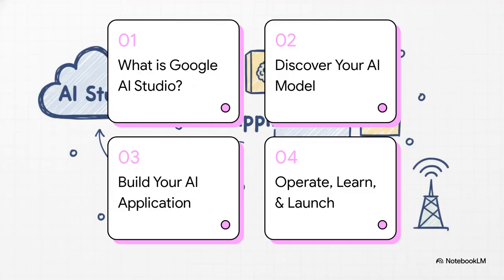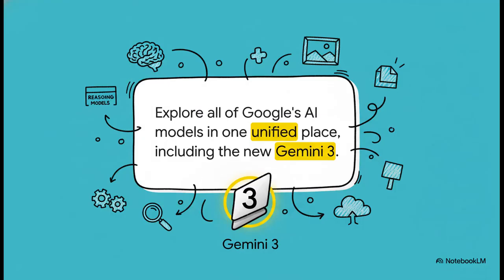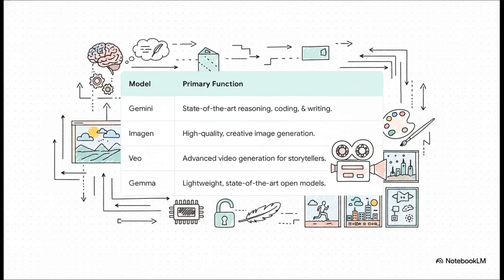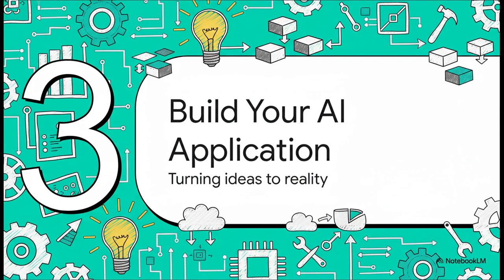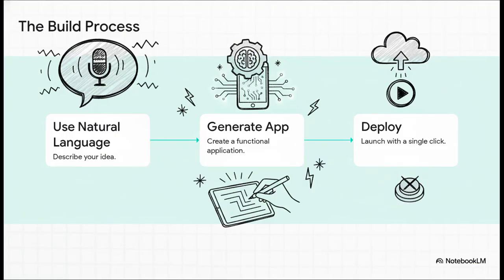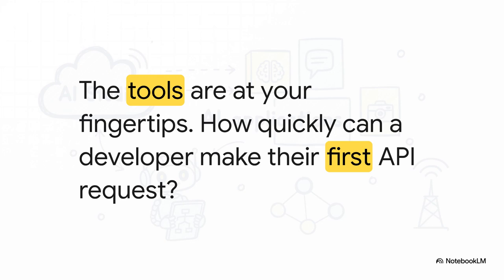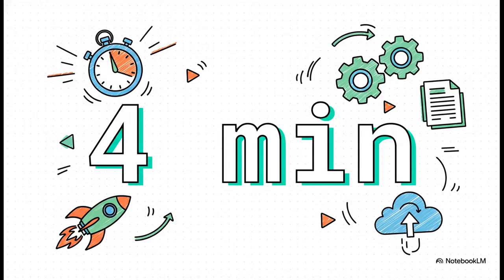How to work Google Ai Studio. Explanation Ai Tutorials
@Thoughts of Hadi
"Welcome to the ultimate destination for mastering Artificial Intelligence! Our mission is to simplify the complex world of AI and make it accessible to everyone. Whether you are a beginner or a tech enthusiast, we provide step-by-step tutorials on how AI works and how to use the latest AI tools to supercharge your productivity.

What we cover:

Deep dives into AI technology and how it functions.

Tutorials on AI-powered image, video, and music generation.

Practical tips for digital creators and freelancers using AI.